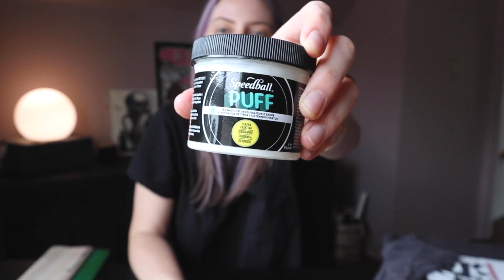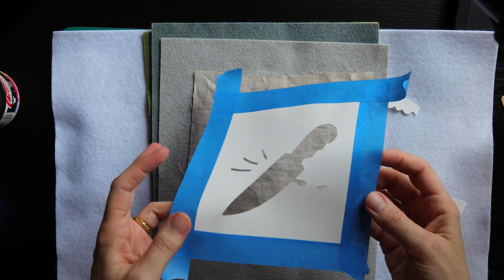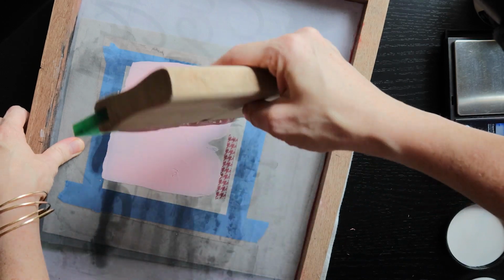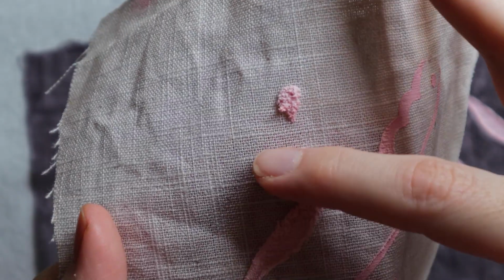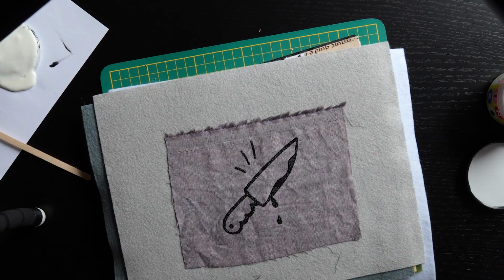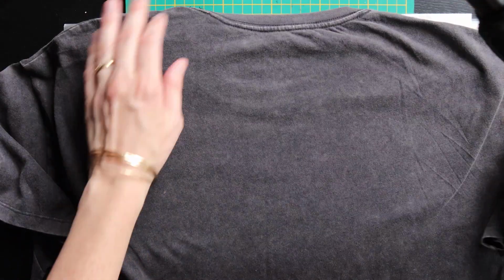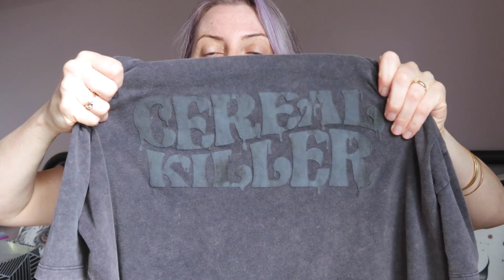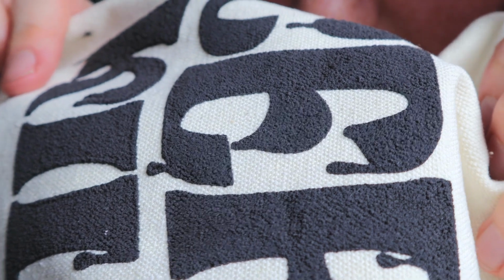Trying Speedball Puff Screen Printing Ink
Saw this puff screen print ink and had to try it! I wouldn't say it was easy but I got something cool in the end (along with a few fails).

FAV ART SUPPLIES